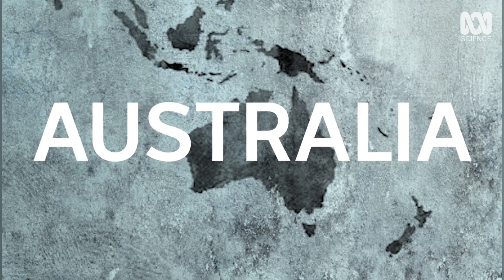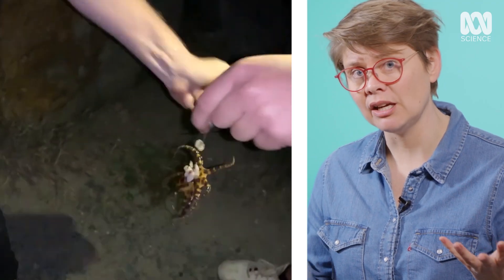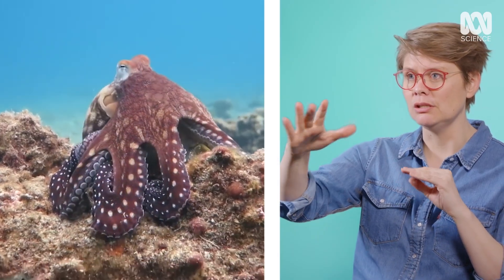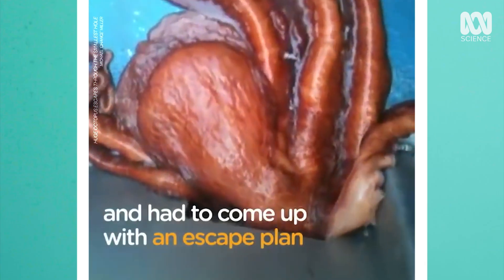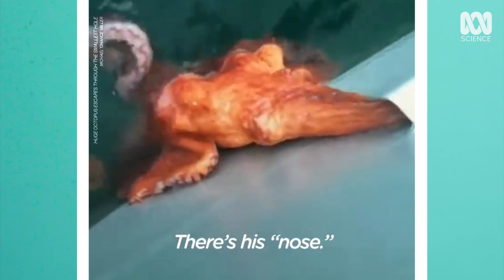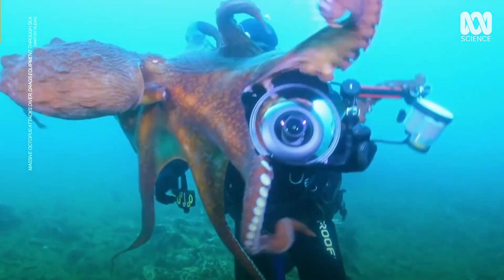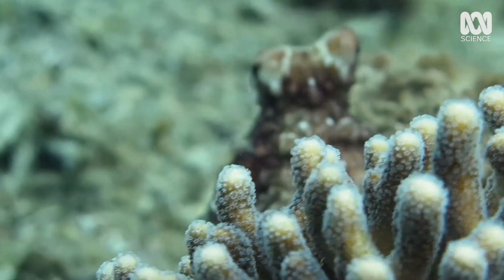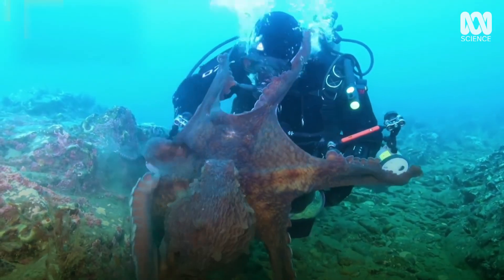When Live Seafood Fights Back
Blue blood, eight arms and a decentralised brain — Octopuses are freaky but what makes them deadly?

00:00 Intro
00:06 Tourist unwittingly poses with highly dangerous octopus
01:32 Octopus changes color and texture –Eilat
02:38 Huge octopus escapes through the smallest hole [Michael ‘Chance’ Miller]
04:15 Massive octopus attacks diver, drags equipment through sea [Dimitriy Rudas]
05:04 Octopus attacks live streamer's face [Seaside Girl Little Seven]

First broadcast in 2020 by the Australian Broadcasting Corporation.